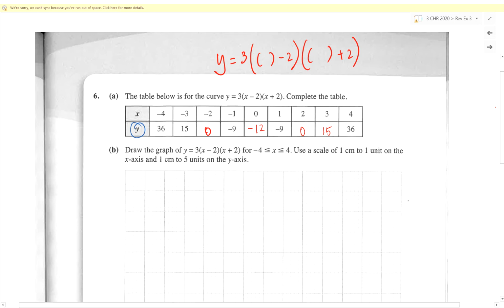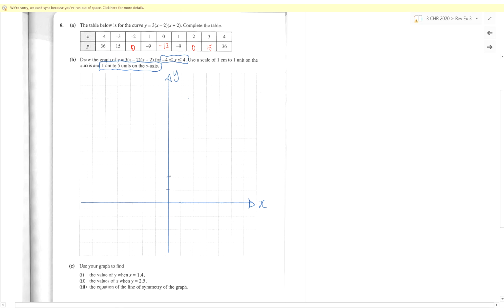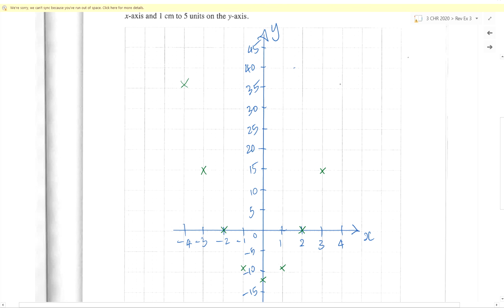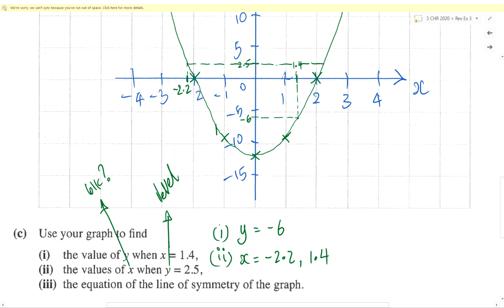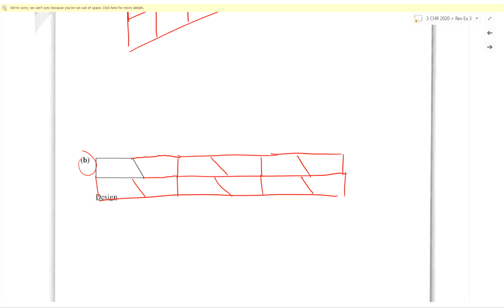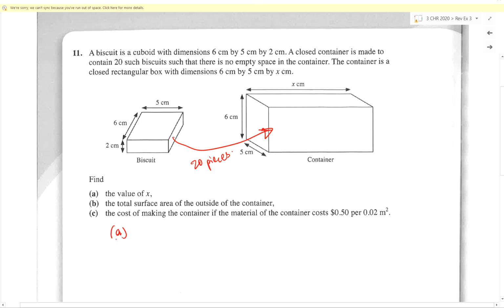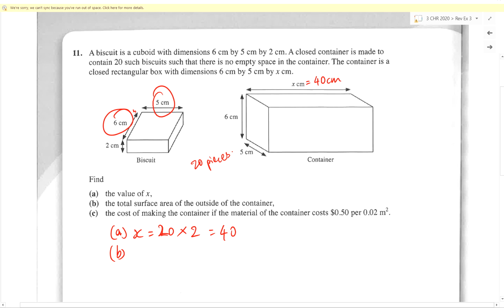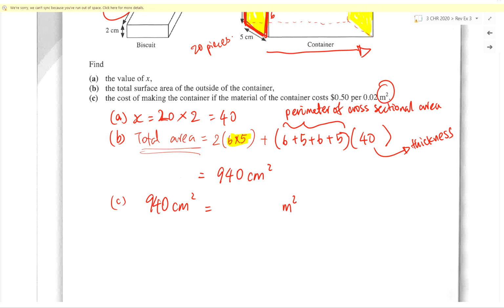Examples on parabolas and surface areas of prisms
WB Rev Ex 3 Q6, 7, 10 and 11